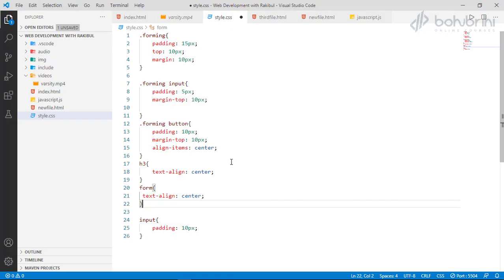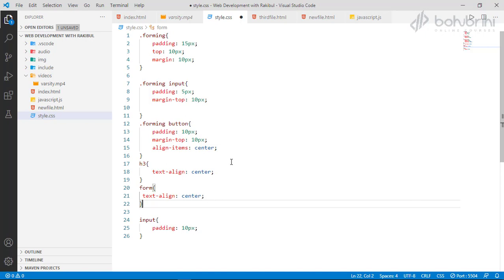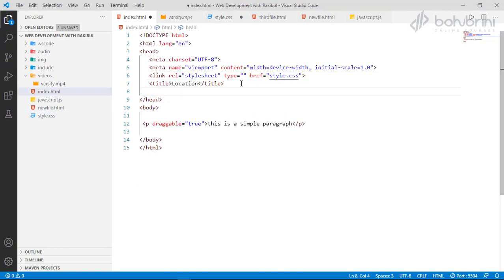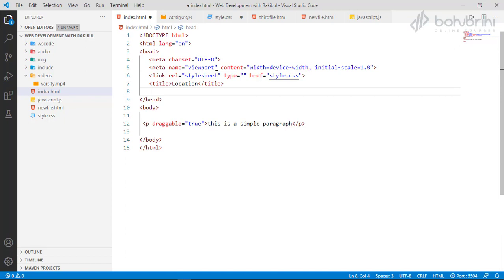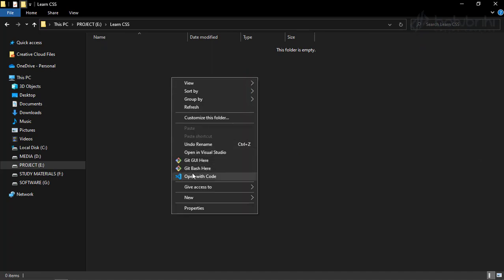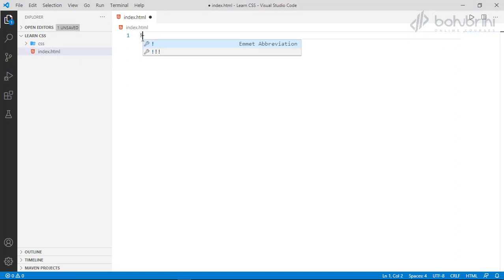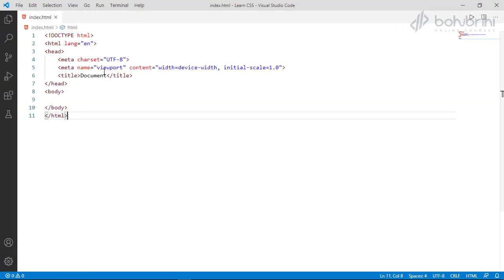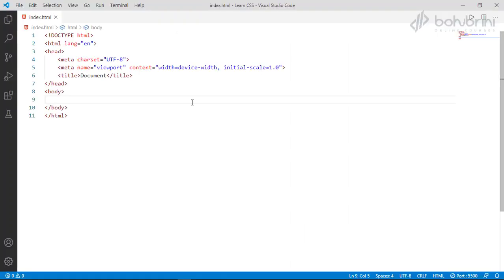5.1 - CSS BASICS | HTML5, CSS3 & Bootstrap 4 For Web Development | Bohubrihi